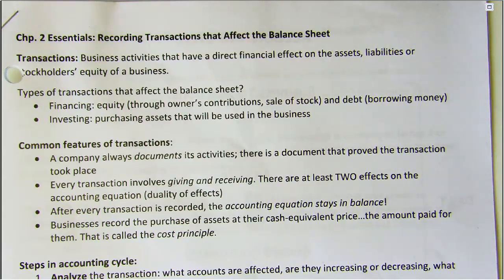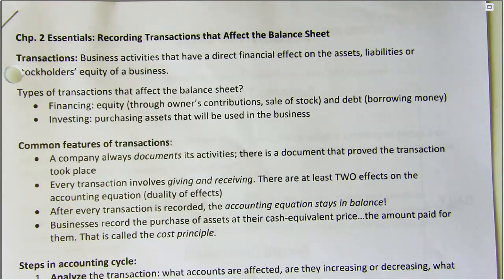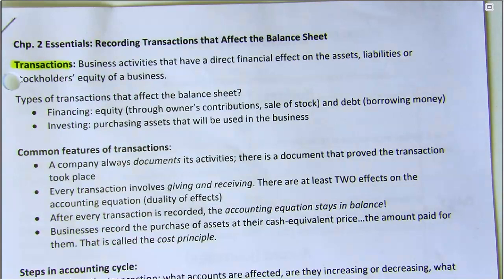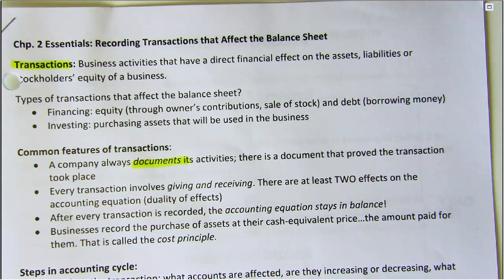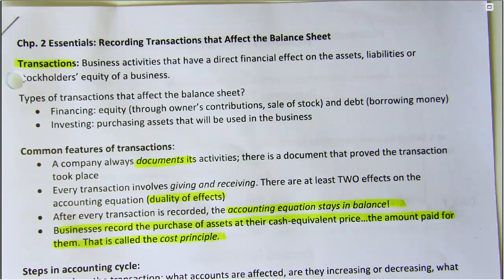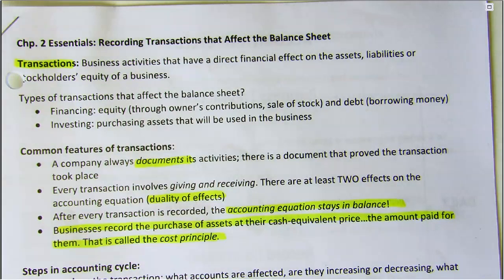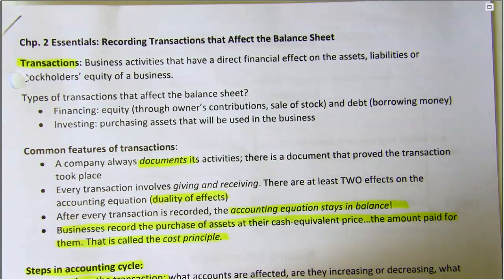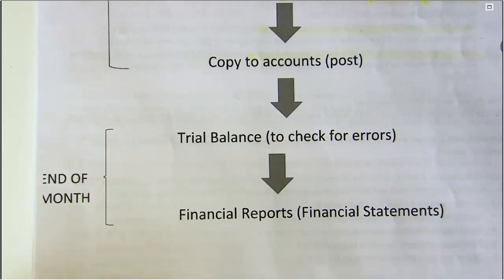Mini Lecture LO 2 1